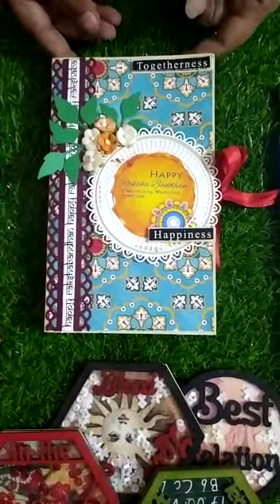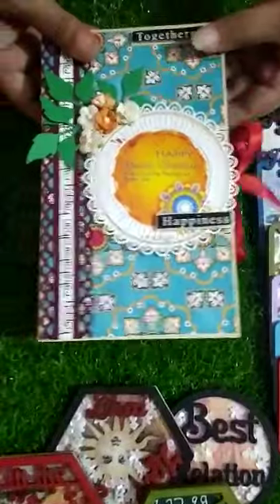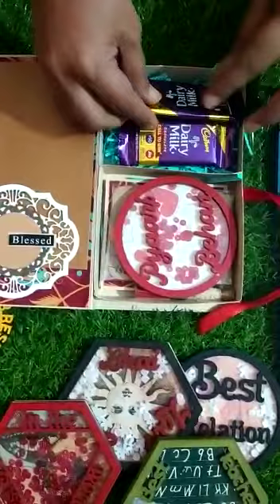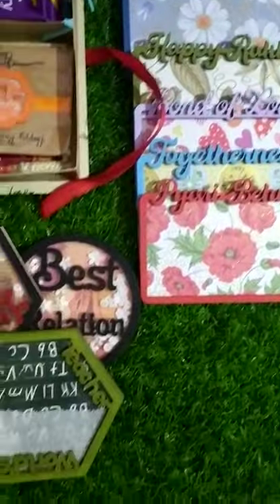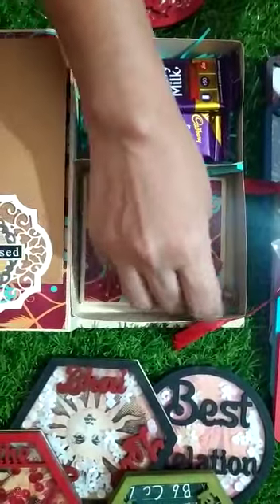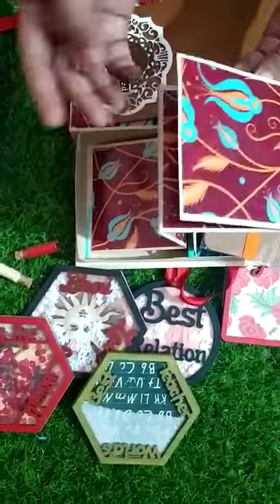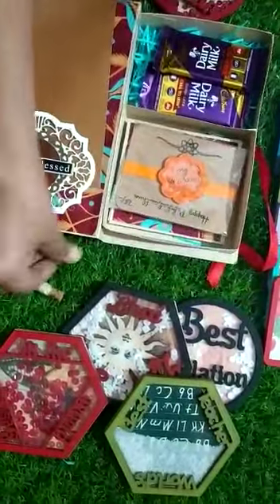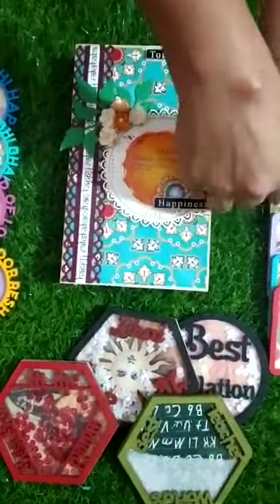49. Rakhi Gift Hamper - Box 3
Presenting some awesome handmade gift boxes/Hampers for Rakhi Gifting...
This Rakhi gift your brother/sister a awesome handmade combo that have below items

1) Rakhi - 1
2) Gift - 1
3) Chocolate - 1
4) Rolli/chawaal - 1 each
5) Printed pics if any

Do check the details in the video. Connect on 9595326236 for details